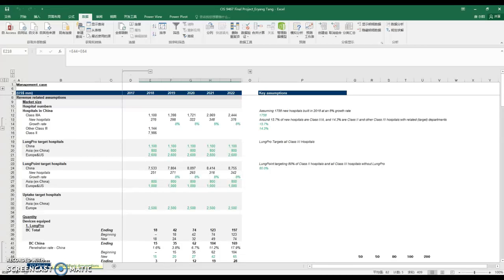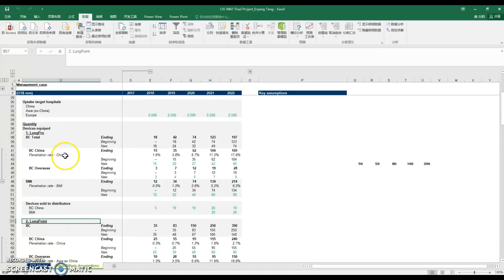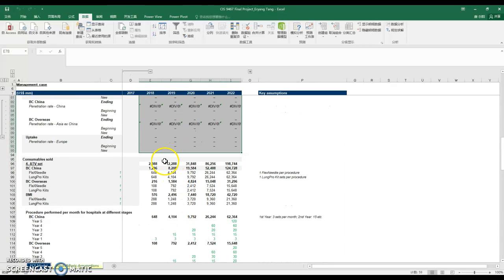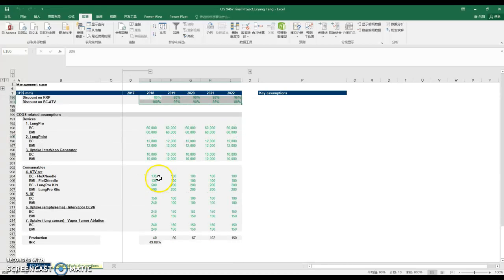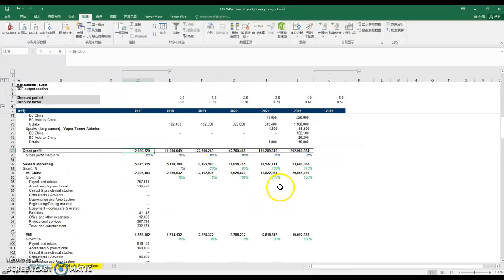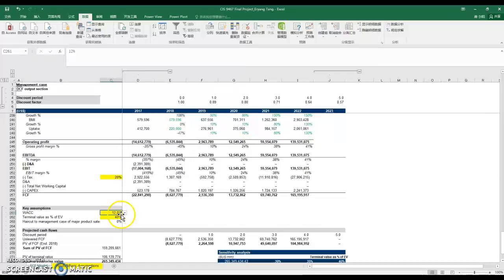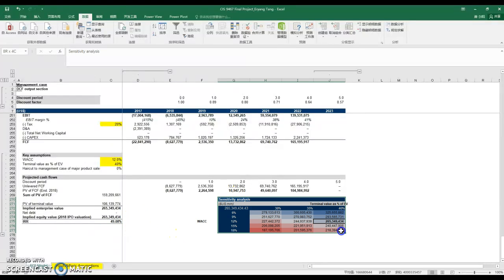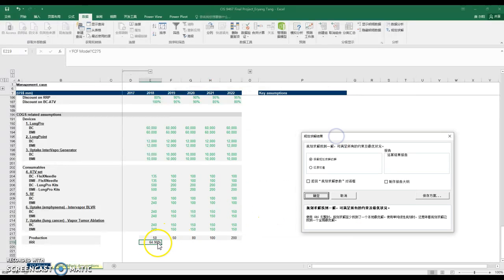CIS 9467 Final Project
A valuation model of a pharmaceutical company and the calculation of maximum IRR by using Solver.